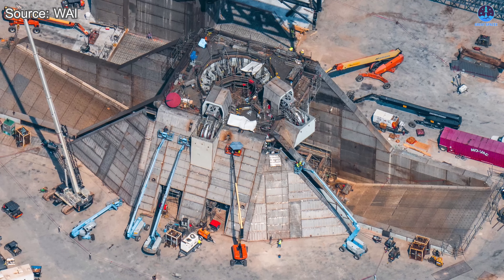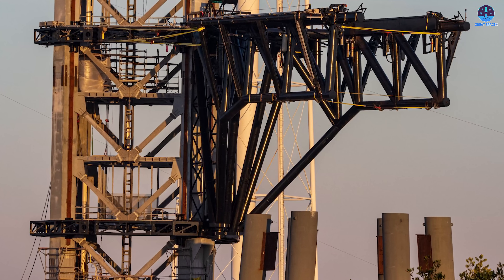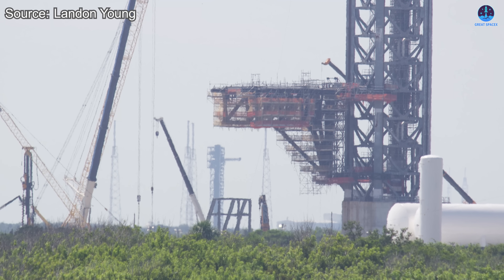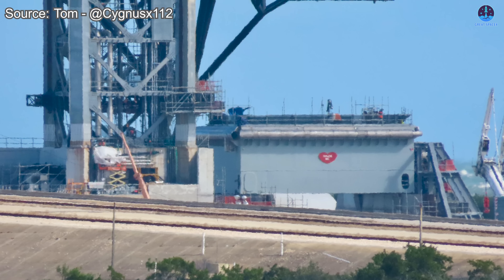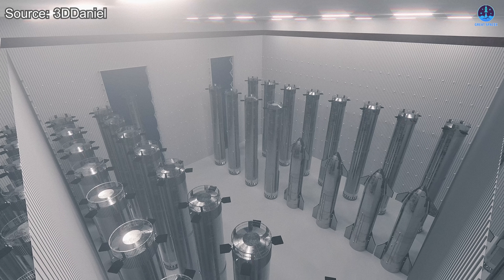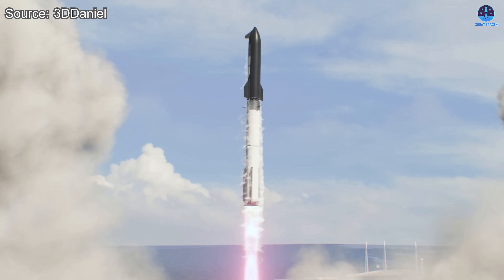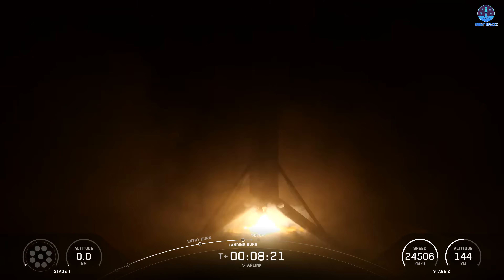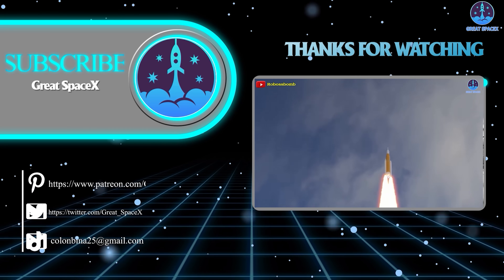SpaceX are Ramping Up Starship Launch in Florida! Ready to Launch in a few Months…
00:00: Intro
00:37: OLM’s installation in LC-39A
05:50: Upcoming preparation in Pad LC-39A
09:22: Starship potential
Wow! Witness SpaceX’s upgraded Orbital Launch Mount—a bold step toward the future of the Starship program. First seen at Starbase and now rising in Florida, this new installation marks a major stride in expanding SpaceX’s launch network.
More than hardware, it embodies SpaceX’s drive for speed, reliability, and rapid reuse—key elements that will redefine modern spaceflight.
So, how will this upgrade propel the Starship program forward? Let’s find out on today’s episode of Great SpaceX.
It can be said with confidence that alongside Starbase in Texas, Florida is quickly rising as the second great center of Starship operations. A rocket as monumental as Starship could never be absent from Florida, the historic heart of America’s space industry and the place where so many legendary missions have taken flight.
In terms of progress, Florida’s facility often trails behind Starbase, yet that does not diminish its importance. While Starbase remains the birthplace and primary testing ground of Starship, the Florida site represents its expansion into a more mature, operational phase. It is worth noting that the LC-39A and SLC-37 areas in Florida have been proposed for as many as 44 and 76 missions per year, respectively, compared to only about 25 at Starbase. This makes it clear why accelerating development at Florida’s launch pads has become a priority.
Among these, Launch Complex 39A stands as the true pioneer. This historic pad, which once launched Apollo and Falcon Heavy missions, is now being transformed into a cornerstone of the Starship era. It already features a towering launch structure equipped with the iconic “chopsticks” arms used to lift and eventually catch the rocket. Its Orbital Launch Mount, or OLM, had been constructed earlier, but in early 2024, the original legs were demolished so that the pad could adopt the improved design used at Starbase’s Pad 2.